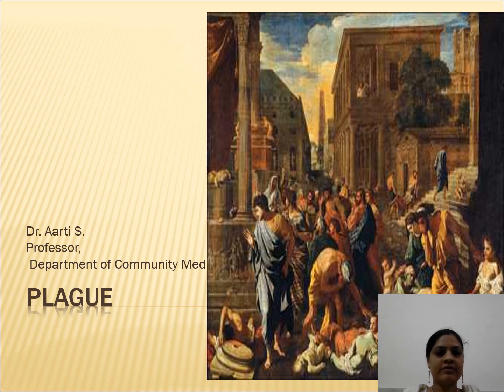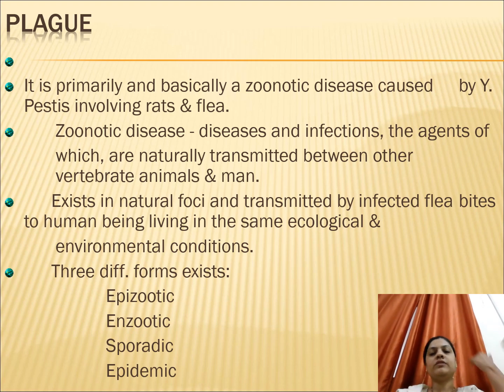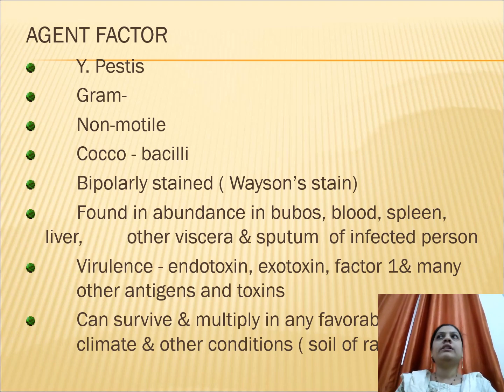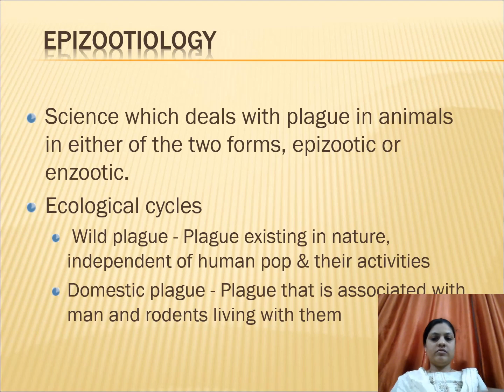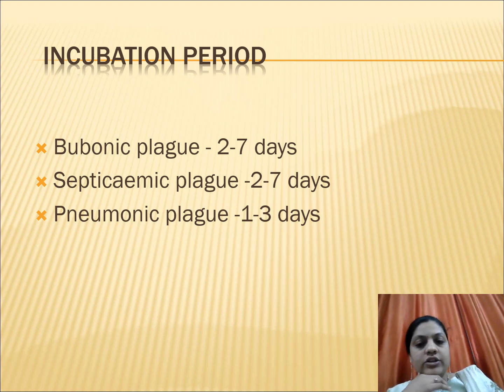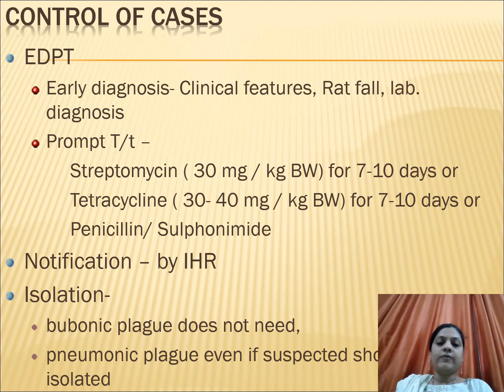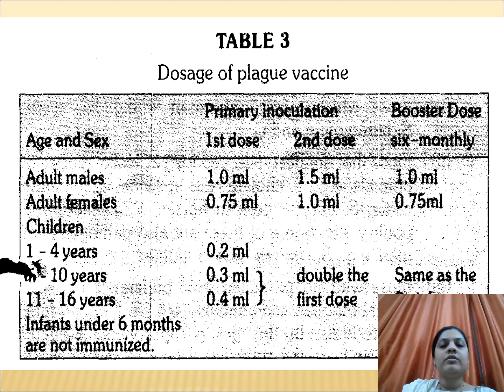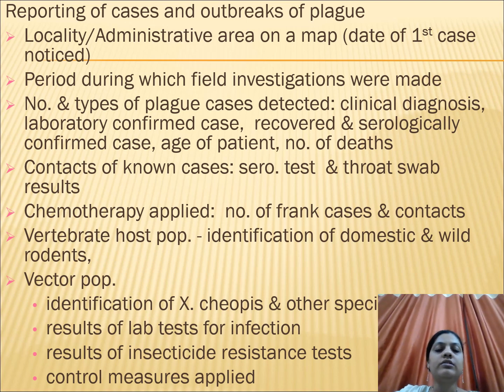Plague - Dr .Aarti S.